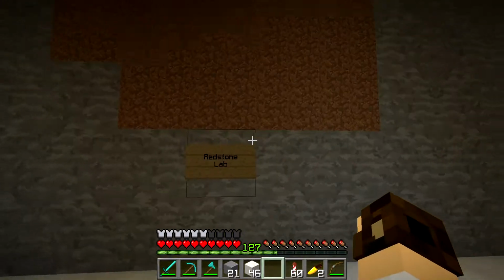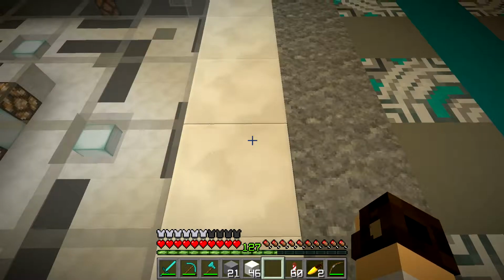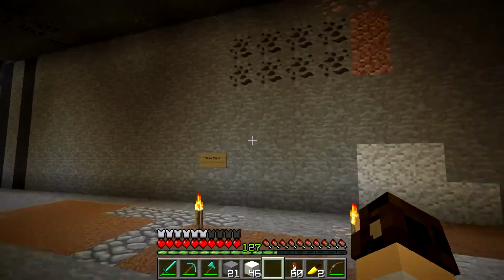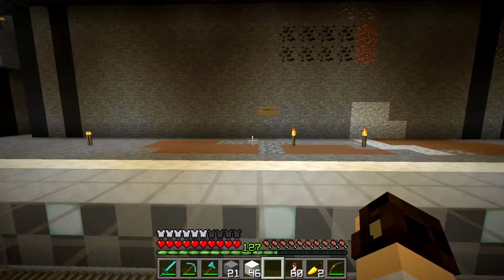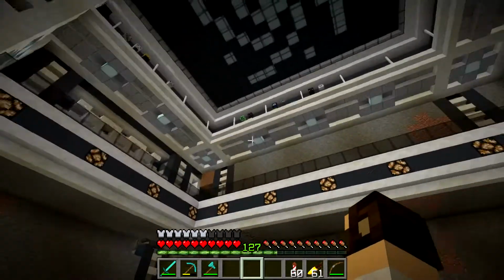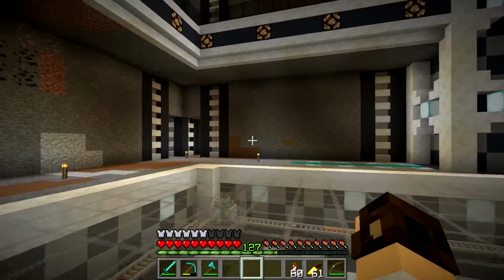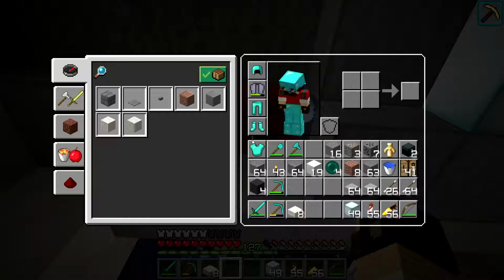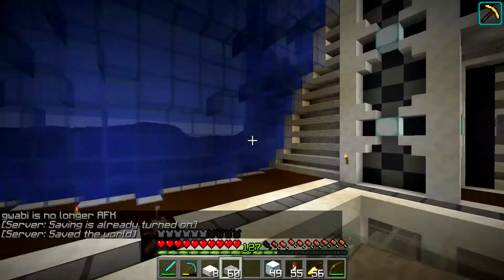Kamicraft - 075 Get it together! / A Minecraft Let's Play!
In Episode 42 of Season 3, we need to finish up some things in the main room of our new section of the base. We then revisit an old forgotten project and try to breath some life back into it!